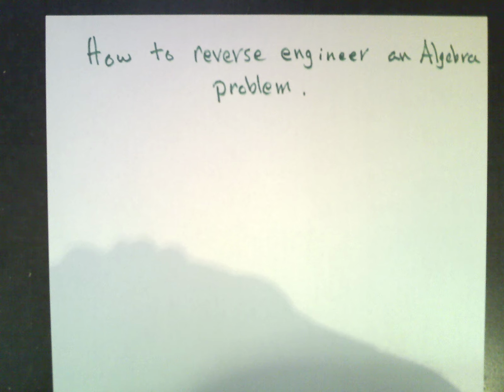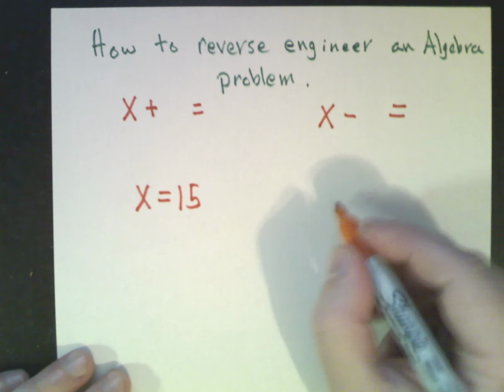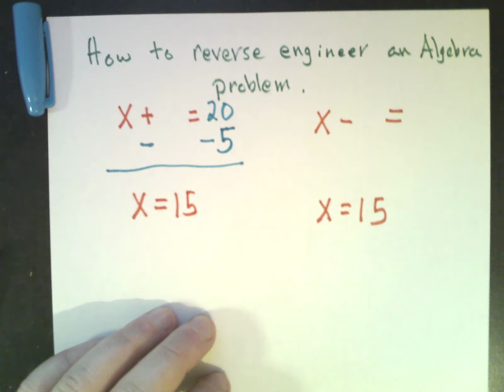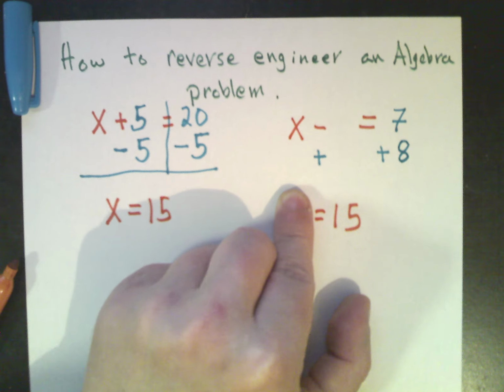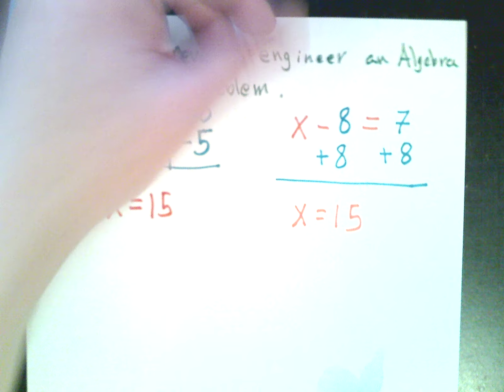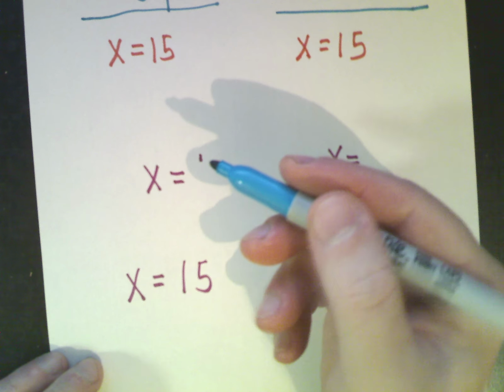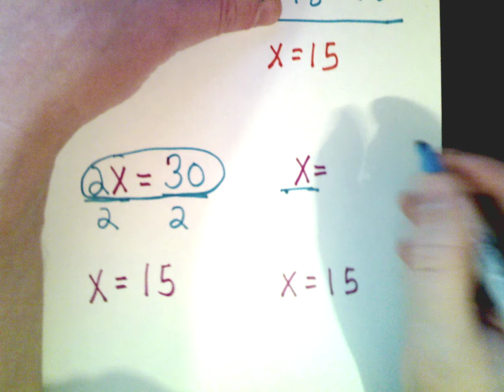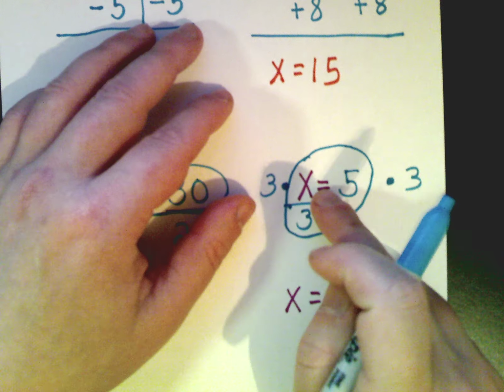Reverse Engineering 1 step algebra equations